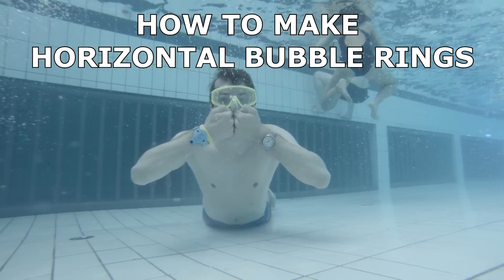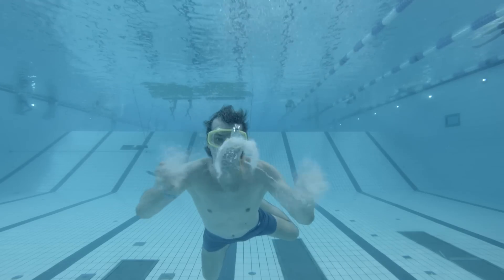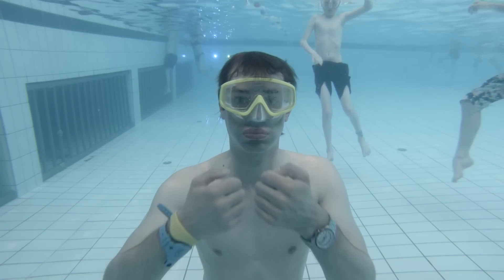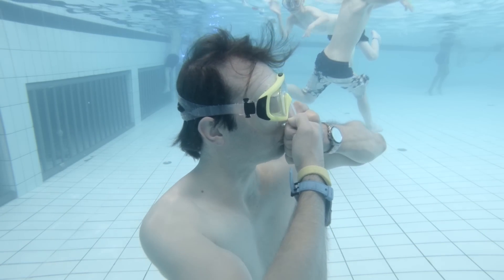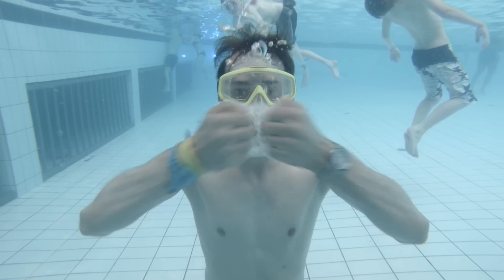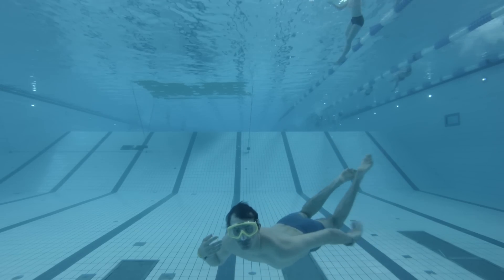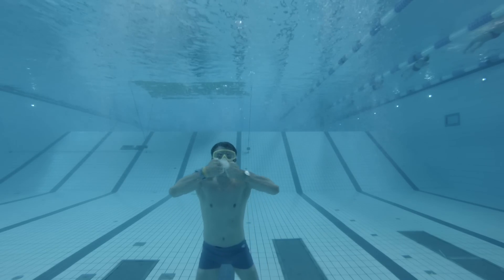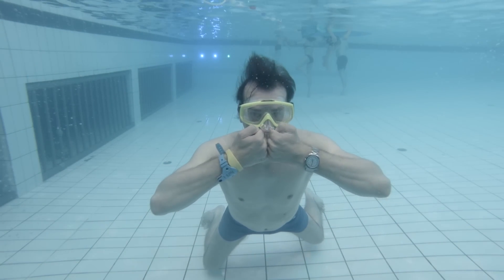How To Make Horizontal Bubble Rings Under Water - Bubble Ring Tutorial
How to make Horizontal bubble rings. In this video i show you how to make bubblerings that travel horizontally under water